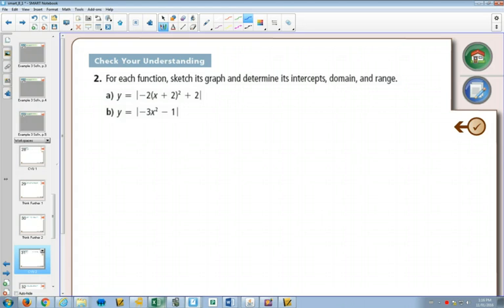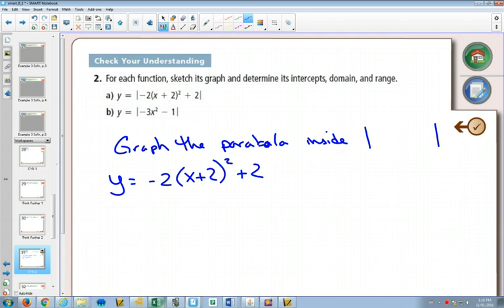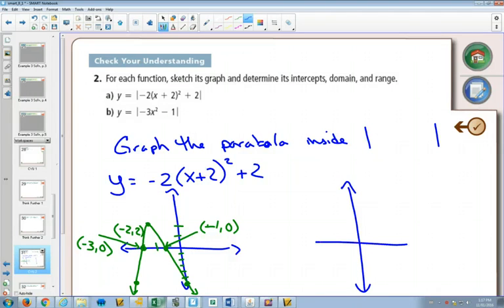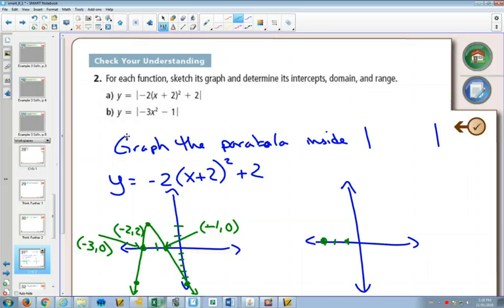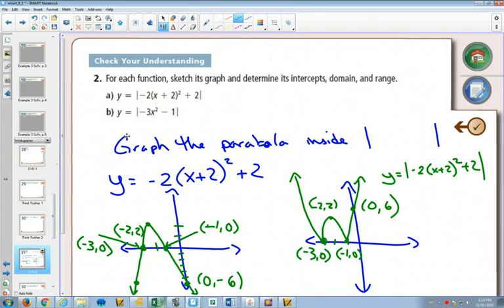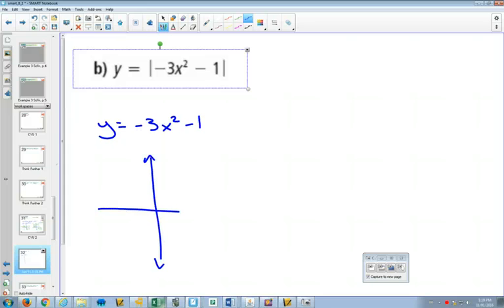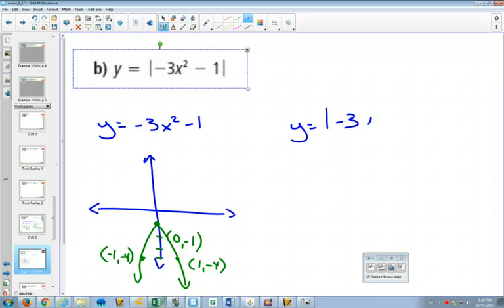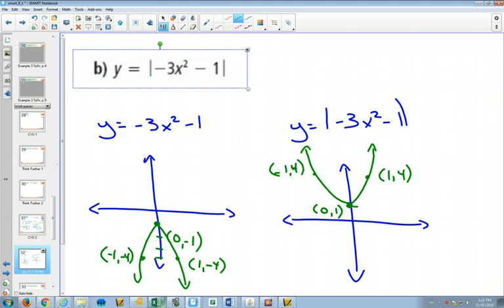30SP 8 1 Example 2